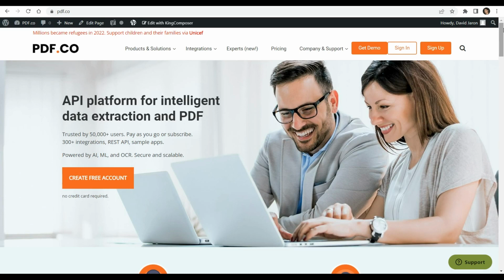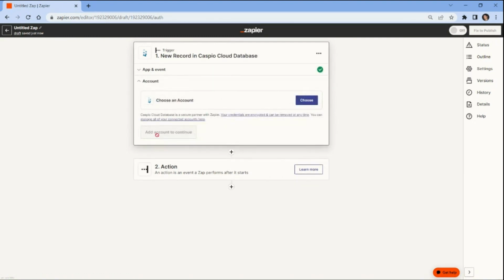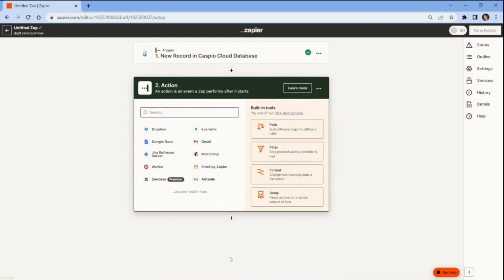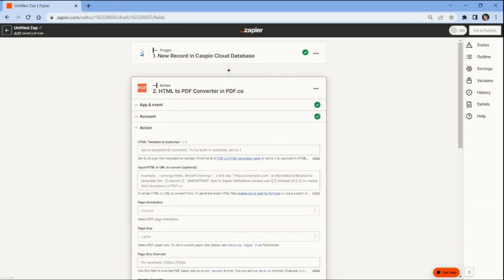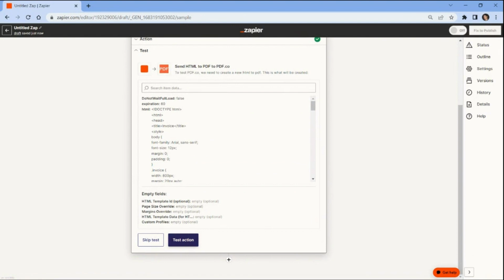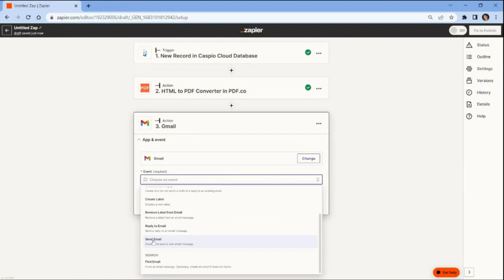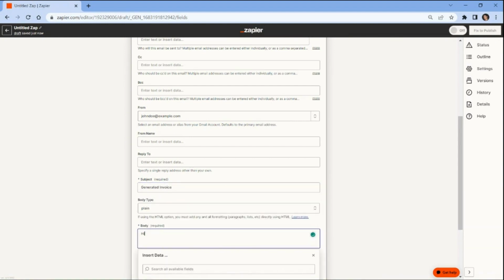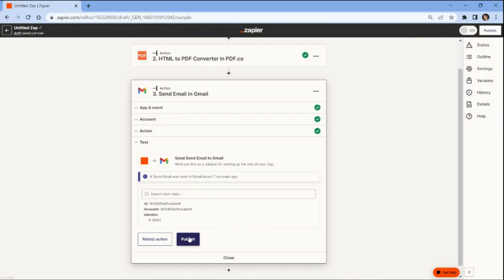Automate PDF Invoice Generation and Email Attachments with Caspio Data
This video will demonstrate automating PDF invoice generation and email attachments with Caspio data using PDF.co and Zapier.

Generating and sending invoices can be a time-consuming and tedious task, particularly for businesses that have a high volume of invoices to send regularly. However, with Caspio Data, PDF.co, and Zapier, businesses can automate the process of generating and sending PDF invoices via email, providing an integrated and efficient solution for their invoicing needs.

Caspio Data is a cloud-based platform that provides a comprehensive set of tools for building custom business applications. It allows businesses to store and manage data in a centralized location, making it easy to access and share information across departments and teams.

PDF.co is a web API that provides advanced PDF processing capabilities, including the ability to generate PDF invoices from data. Zapier is a web automation platform that allows businesses to connect different web apps and automate workflows.

These tools provide a powerful solution for automating PDF invoice generation and email attachments. With Caspio Data, businesses can store and manage customer and transaction data in a centralized location. PDF.co can then be used to generate PDF invoices from this data automatically. Finally, Zapier can be used to automate the process of attaching PDF invoices to emails and sending them to customers.

This automation process saves businesses time and reduces the risk of errors, ensuring that invoices are generated and sent promptly and accurately. It also provides a more professional image for the business and improves customer satisfaction by ensuring that invoices are delivered in a timely and efficient manner.

In summary, automating PDF invoice generation and email attachments with Caspio Data, PDF.co, and Zapier provides an integrated and efficient solution for businesses that need to generate and send invoices regularly. With this automation process, businesses can save time, reduce errors, and improve customer satisfaction, ensuring that their invoicing needs are met efficiently and accurately.